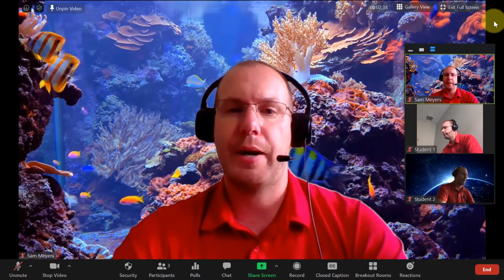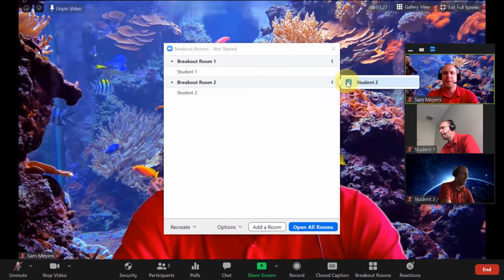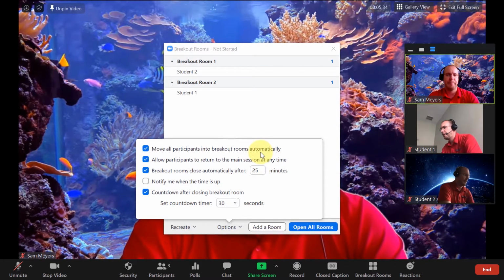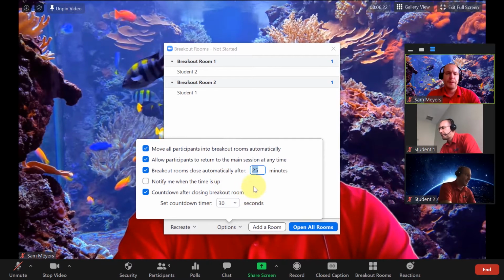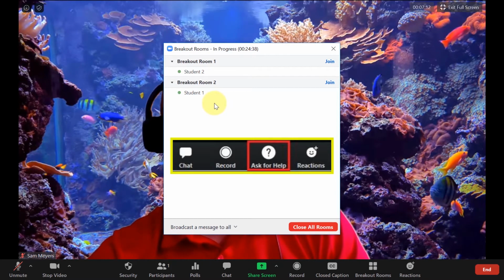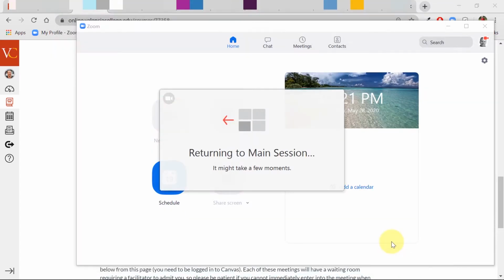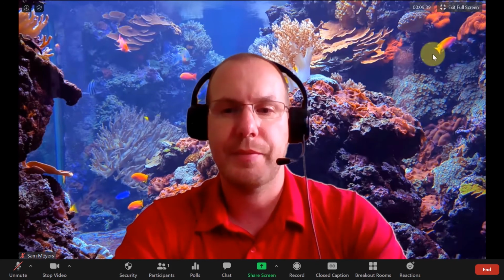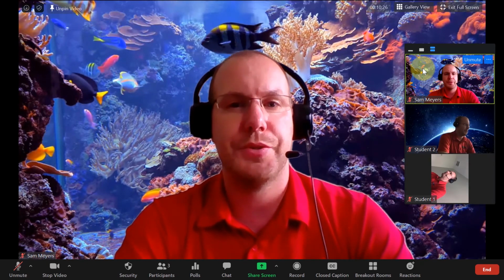Breakout Rooms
This tutorial showcases the breakout rooms feature while walking through steps and strategies.